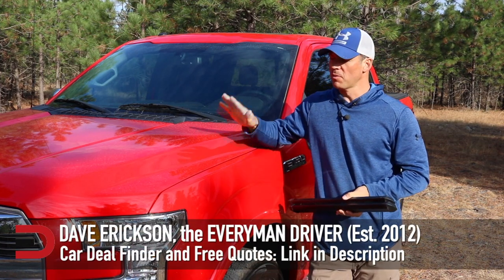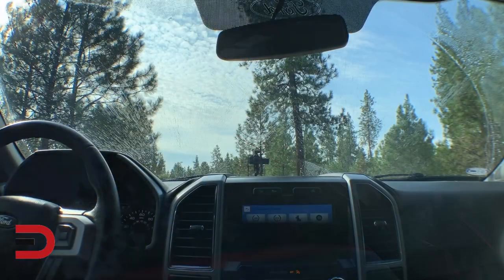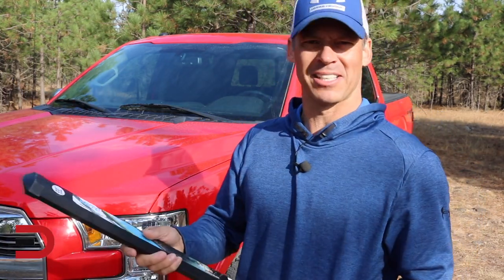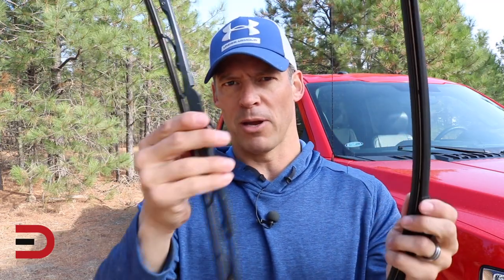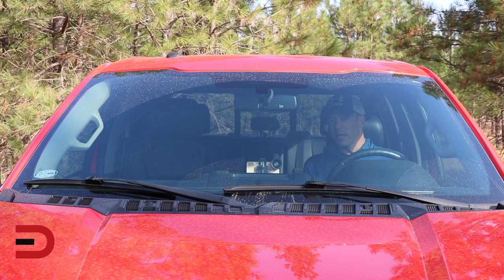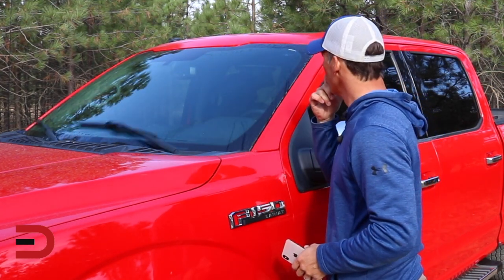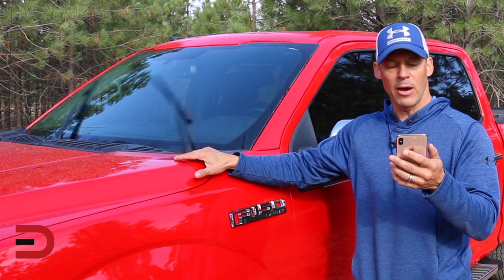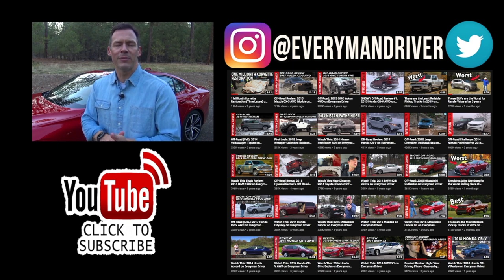The Best Silicone Wiper Blades Ever Made?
Wiper Blades Tested from Amazon